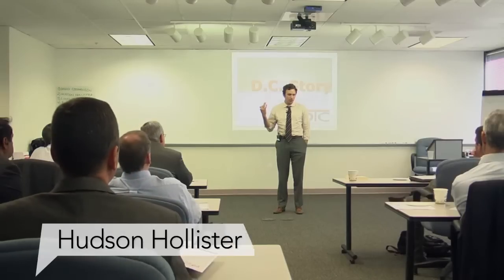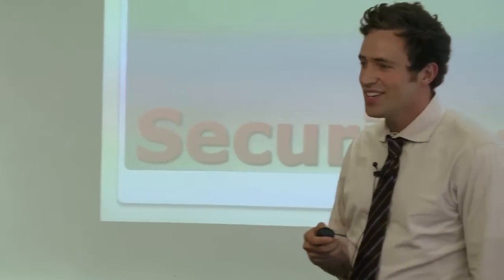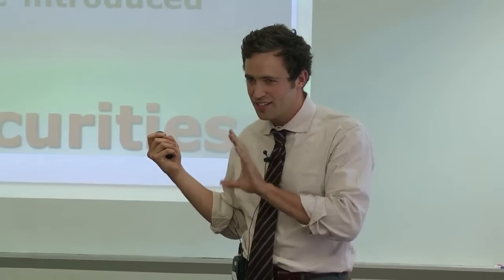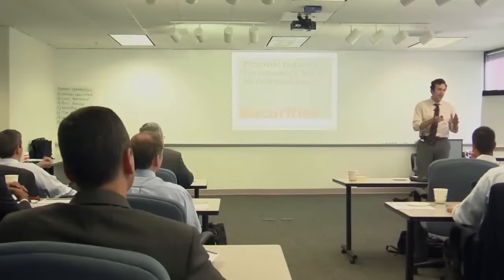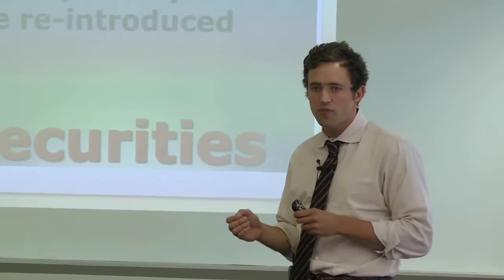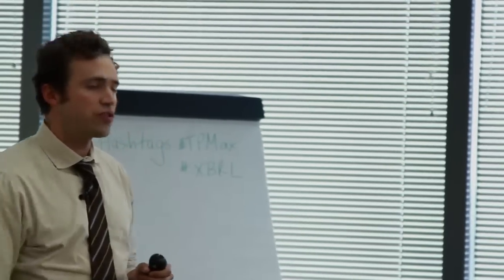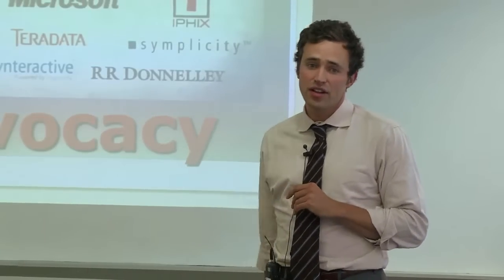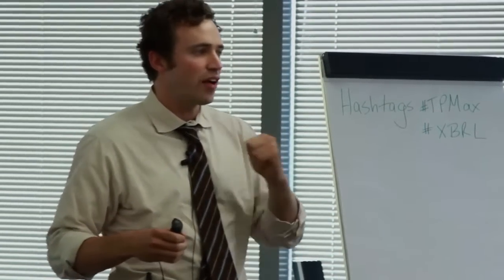XBRL Live - Hudson Hollister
Hudson Hollister speaks about XBRL